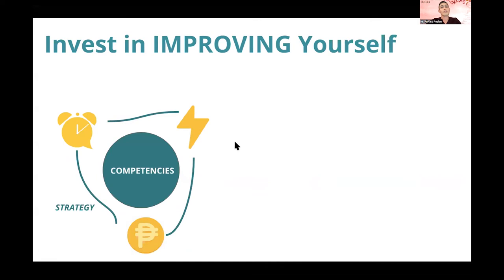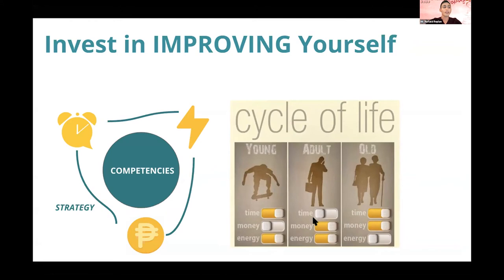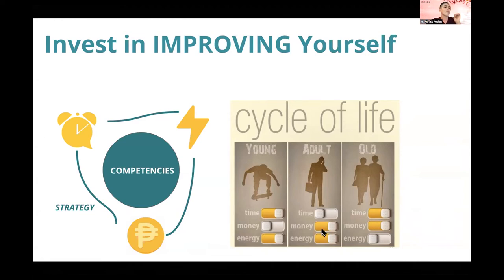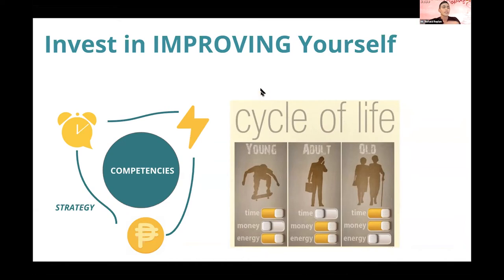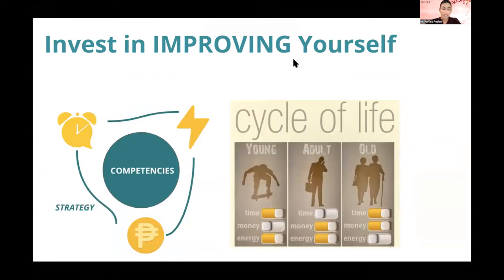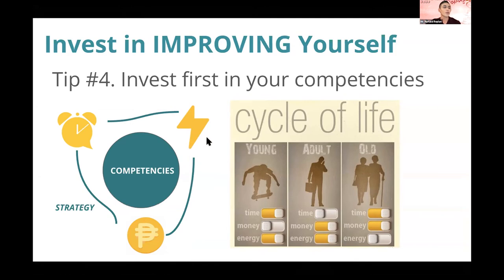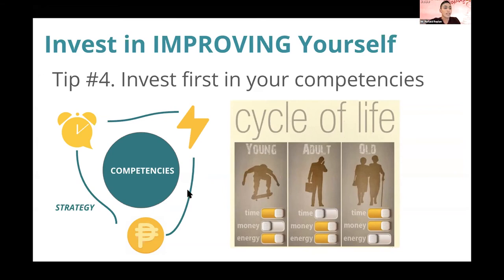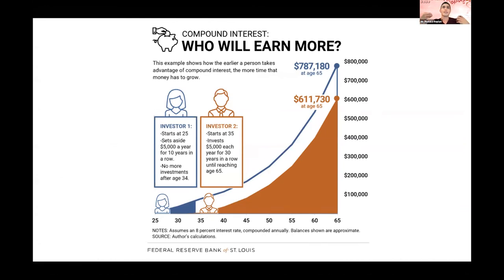Investing in IMPROVING YOURSELF - Financial Literacy - InvestEd Educational Series